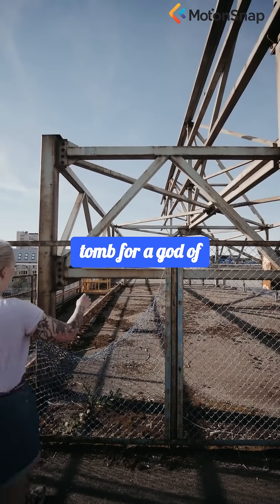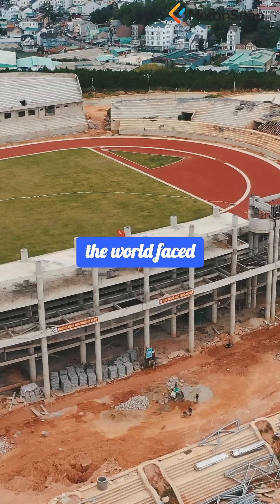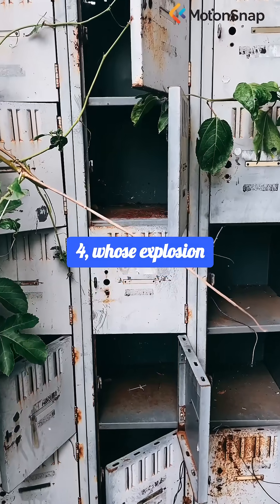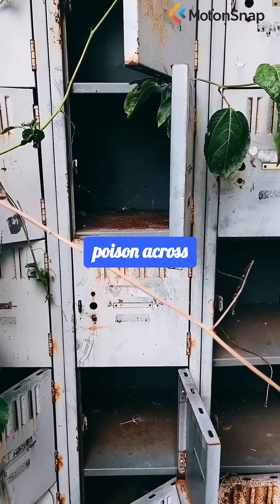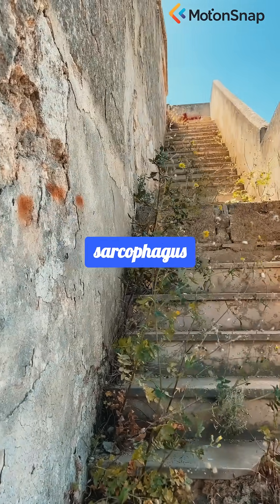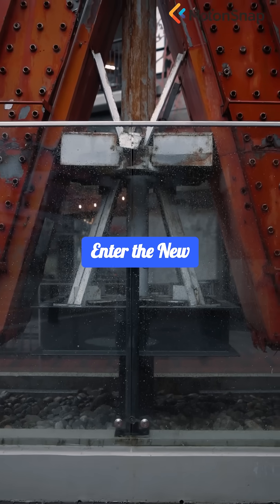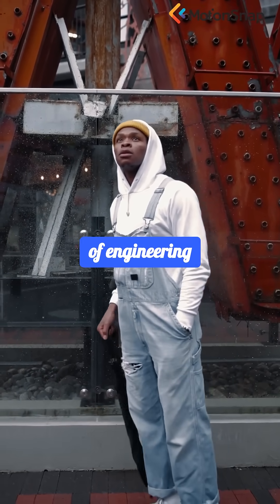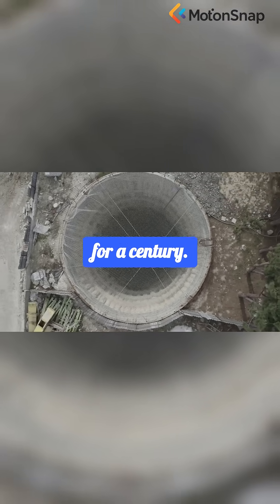#79. Chernobyl's Final Secret, The New Safe Confinement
To seal the world's worst nuclear disaster, engineers had to build the largest land-based moving structure in history. This is the story of the New Safe Confinement, a 36,000-tonne arch built in the shadow of lethal radiation, facing impossible deadlines and unprecedented technical challenges.